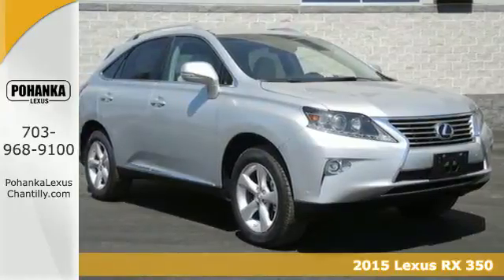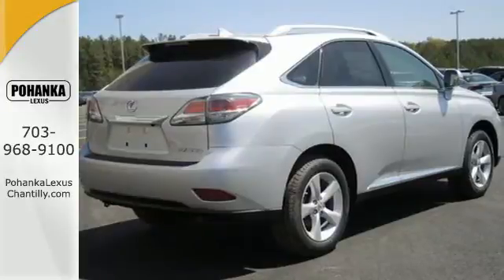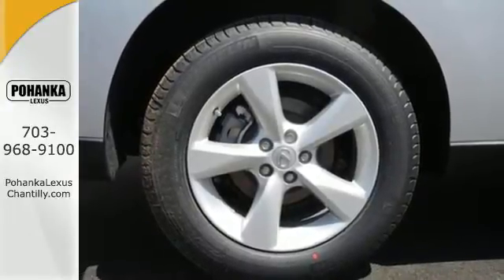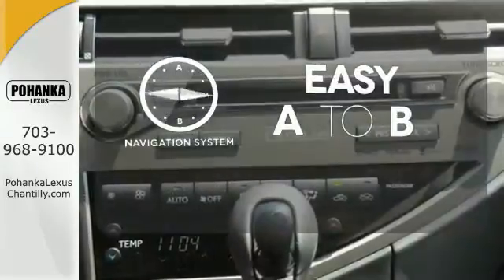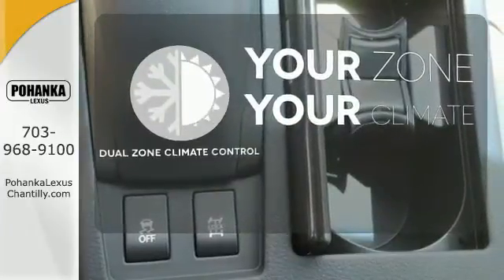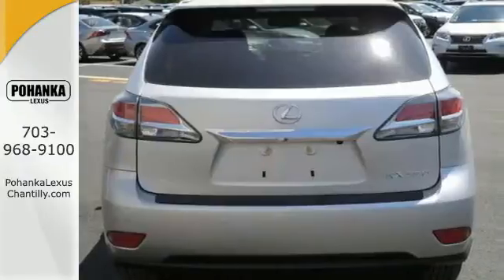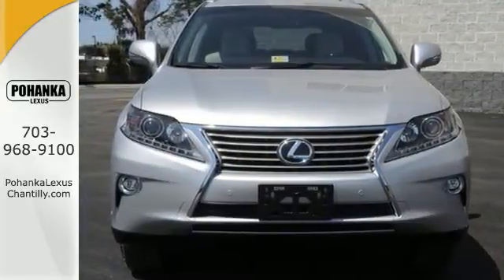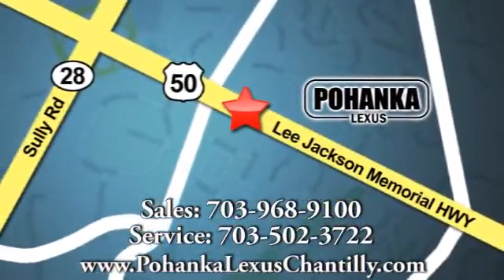New 2015 Lexus RX 350 Chantilly VA Washington-DC, MD RXFC14522 - SOLD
Year: 2015
Make: Lexus
Model: RX 350
Trim: AWD 4dr
Engine: L 6 Cyl.
Color: Silver Lining Metallic
Interior: LC10
Stock #: RXFC14522
VIN: 2T2BK1BA8FC314522
Packages Comfort Pkg: Xenon HID Headlamps, LED Foglamps, Rain-sensing wipers/Heated & Ventilated Fr Seats Navigation System with Voice Command Lexus Enform w/Destination Assist & eDestination SiriusXM NavTraffic, NavWeather, Stocks, Sports & Fuel prices (1-yr trial subscription included), App Suite (Complimentary) Premium Package w/Blind Spot Monitor System: Leather Trim Interior, Blind Spot Monitor System, One-Touch Open/Close Moonroof, Power-folding Electrochromic Heated Outside Mirrors, Driver's Seat/Steering/Mirror Memory-3 settings, Roof Rails Accessories DVD Premium Audio for Navigation Intuitive Parking Assist Wood & Leather Trimmed Steering Wheel & Shift Knob Cargo Net,Cargo Mat,Wheel Locks & Key Glove

Address:
13909 Lee Jackson Memorial Hwy